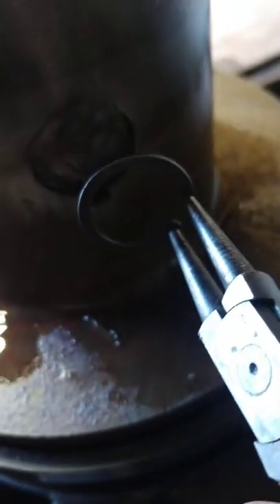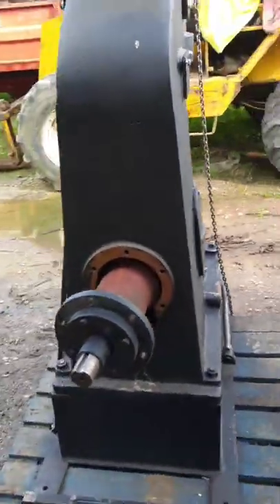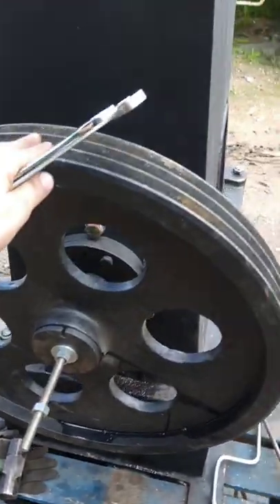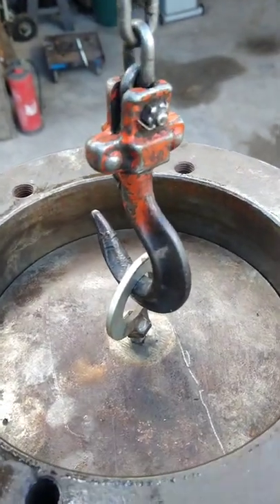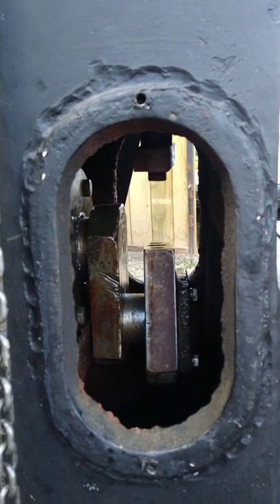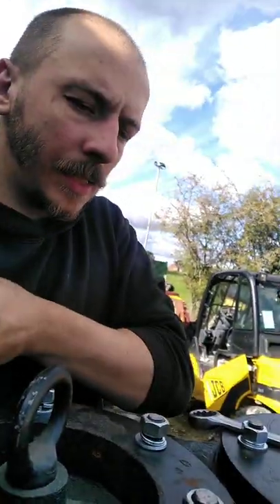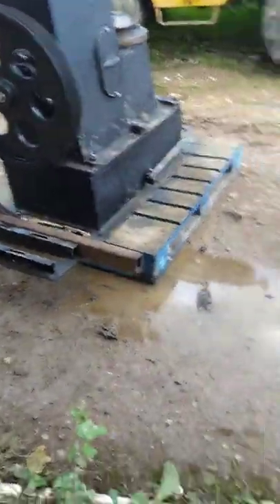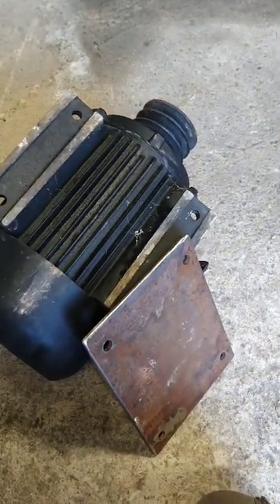Powerhammer restoration: part 7